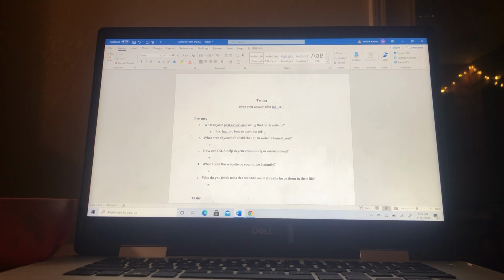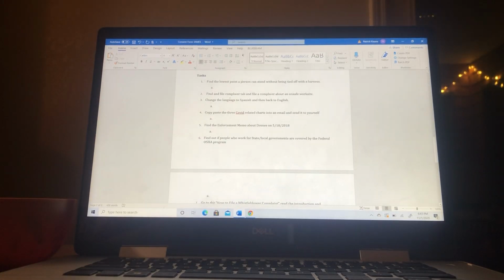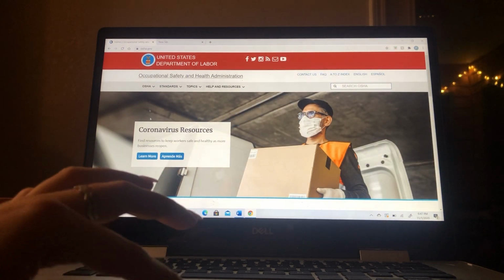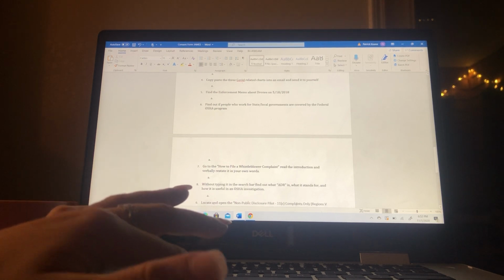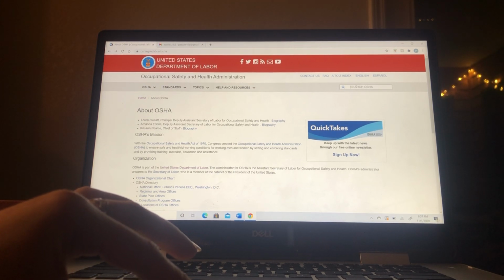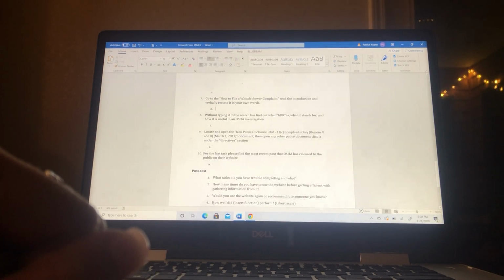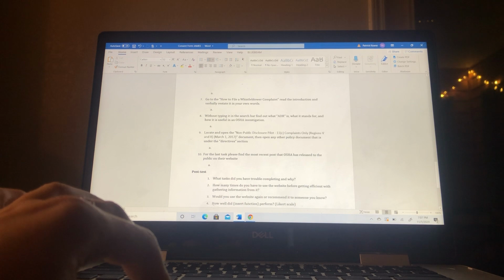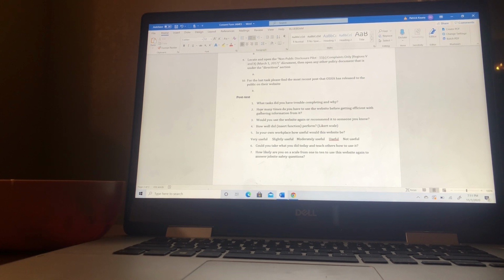OSHA test w Sam